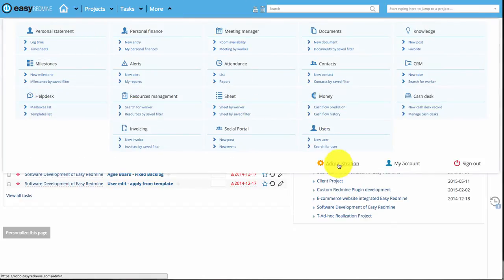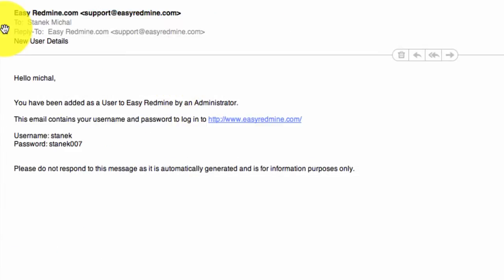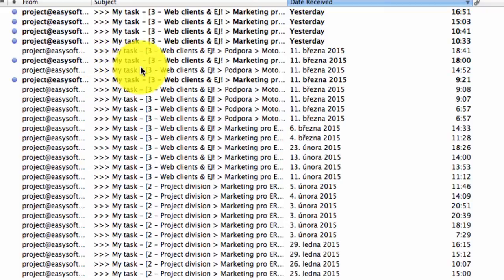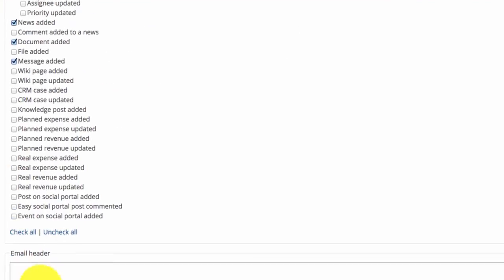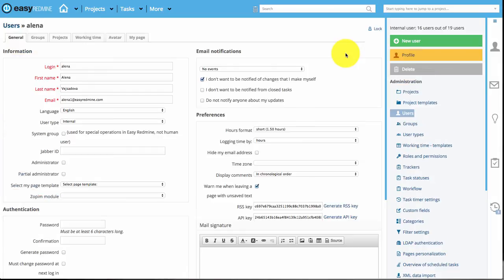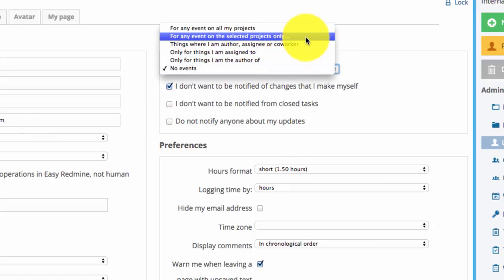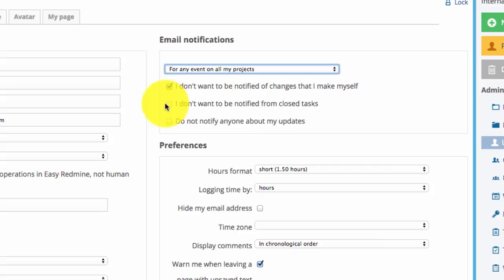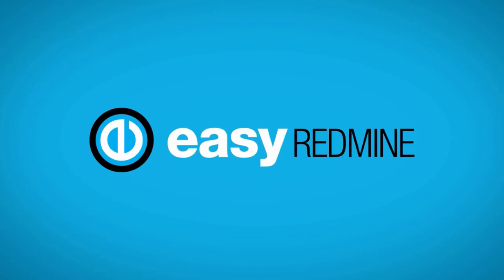Configuring email notifications in Easy Redmine